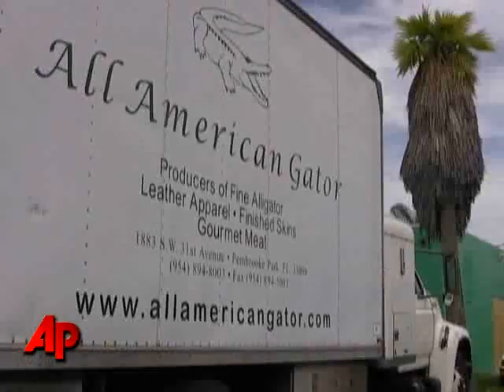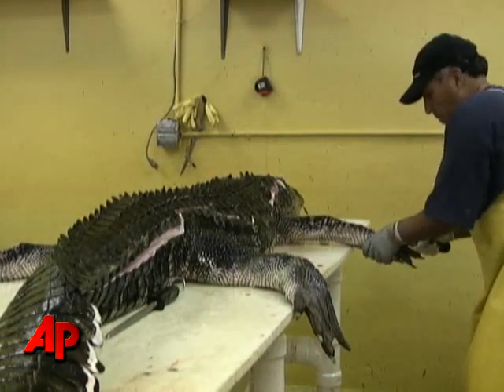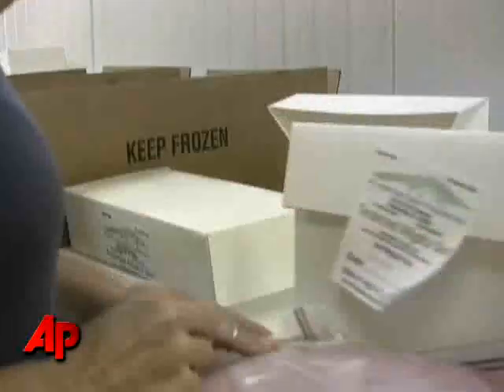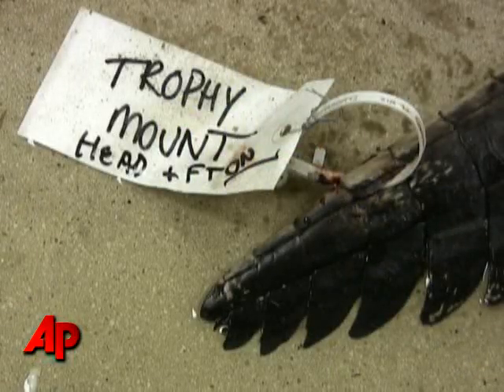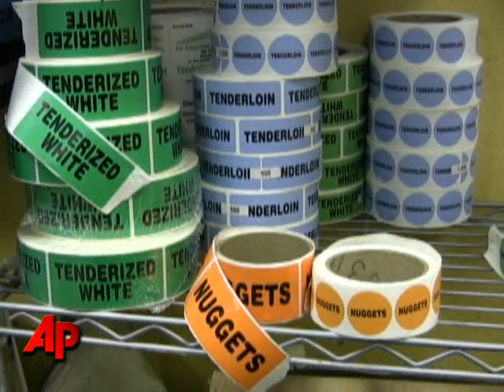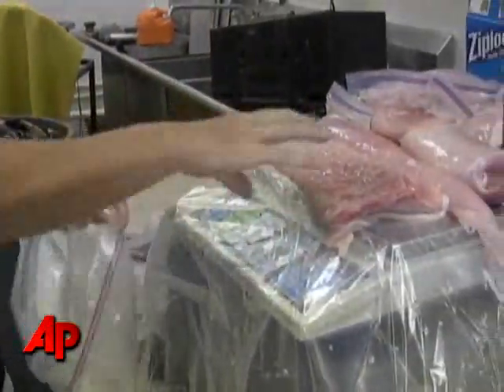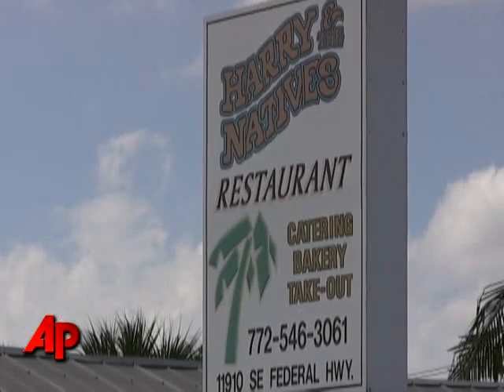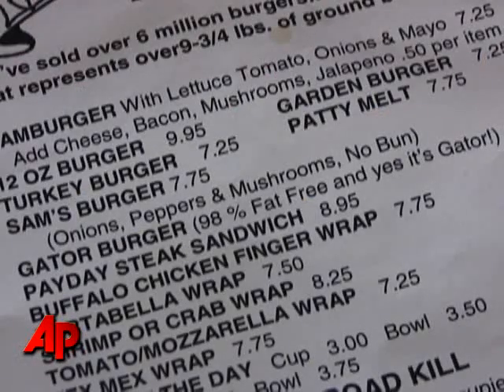First Person: From Swamp to Sandwich for a Gator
Roughly 6,000 alligators are killed each year in Florida during hunting season.  This video marks their journey from swamp to sandwich. (Oct. 15)